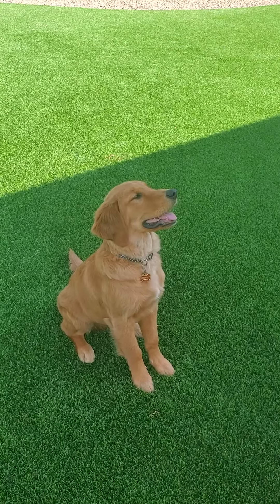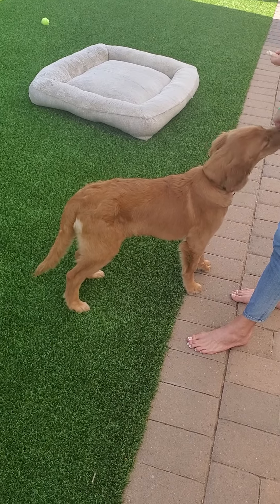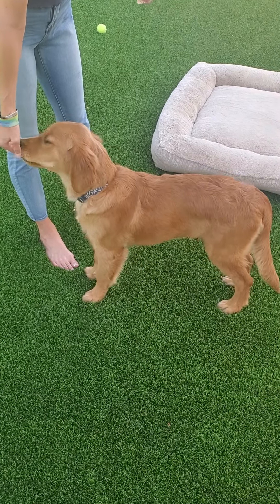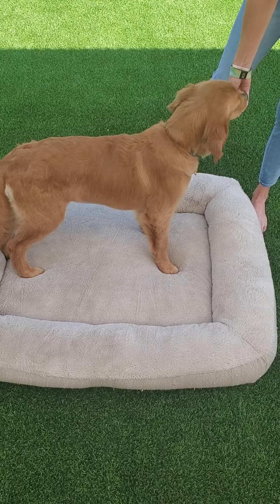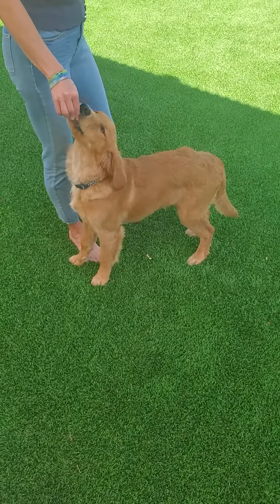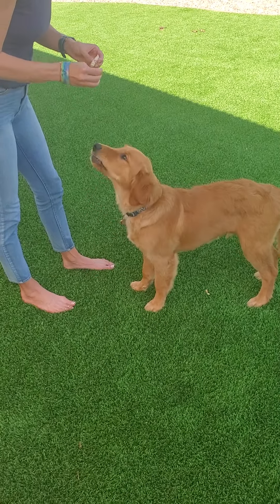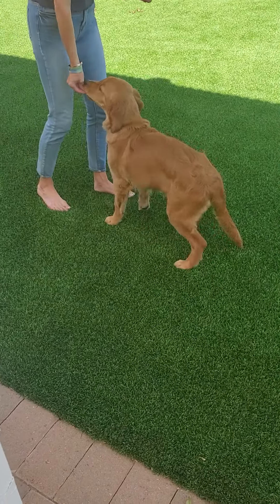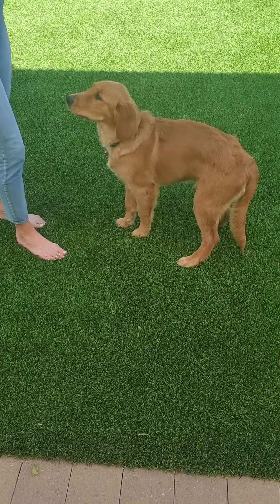Freddy Core Exercises